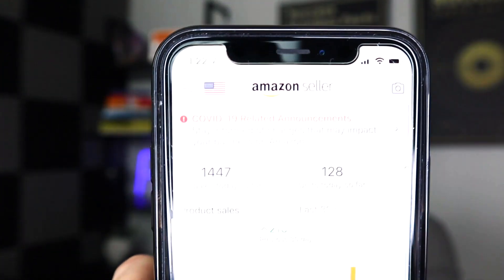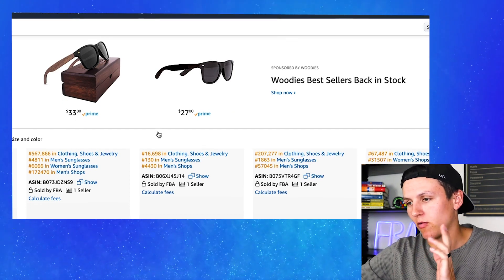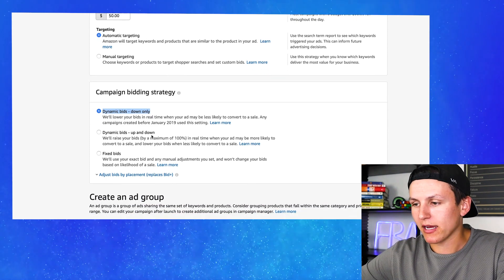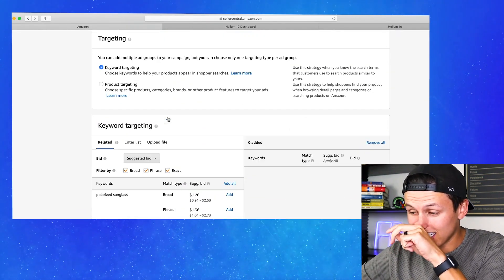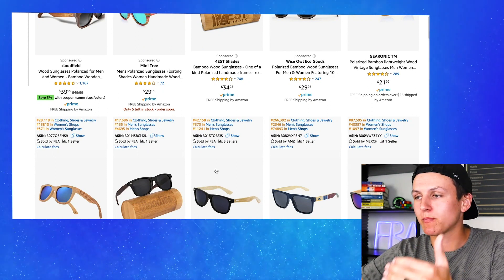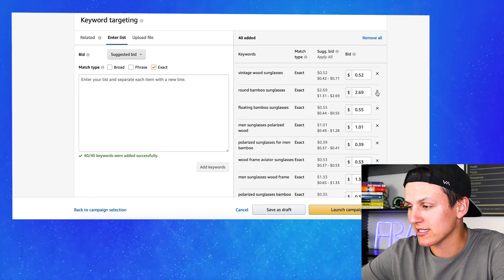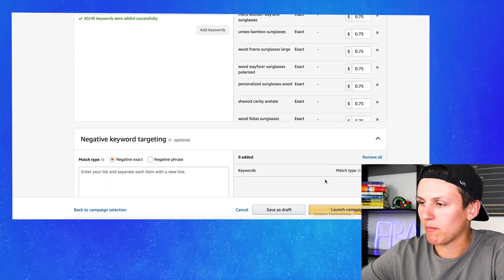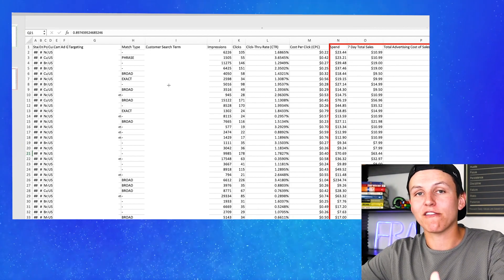Amazon PPC Tutorial from Beginner to EXPERT!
Don't Fail Your First 8 Products like me and join My A to Z Amazon FBA Course + Mentorship

🤔 Video Breakdown 👇

If you sell on Amazon you need to understand how to launch PPC Campaigns and most importantly learn how to optimize Amazon PPC. And in todays video I am going to explain What Amazon PPC is, the Purpose of Amazon PPC, How to launch an automatic and manual Campaign and then I am going to show you how to optimize using advertising reports inside amazon. I hope you enjoy!!

🎁Get your FREE Step by Step Selling on Amazon Guide